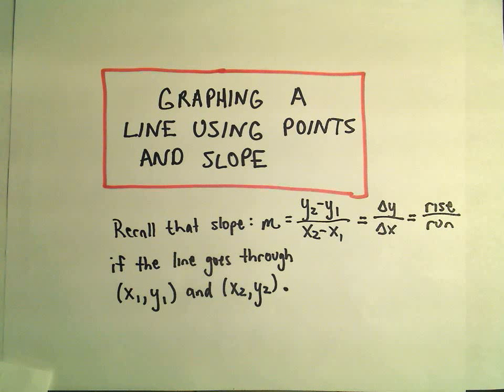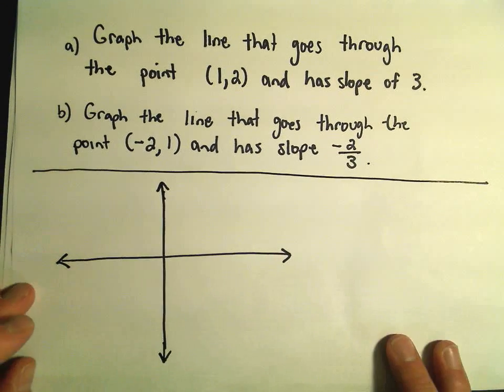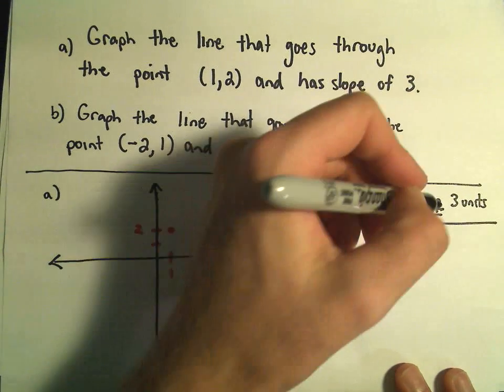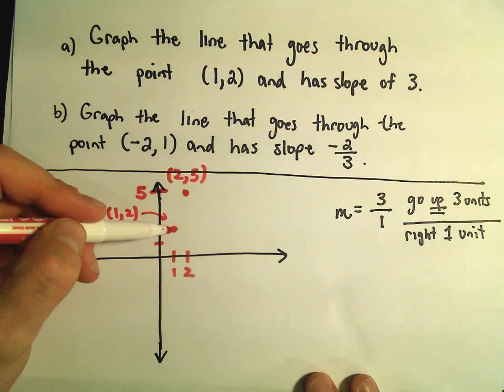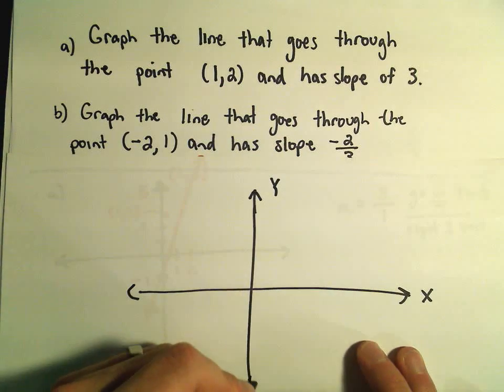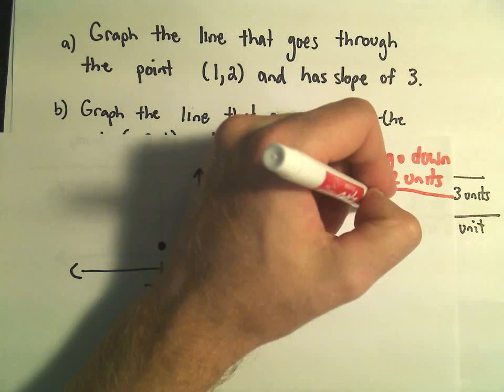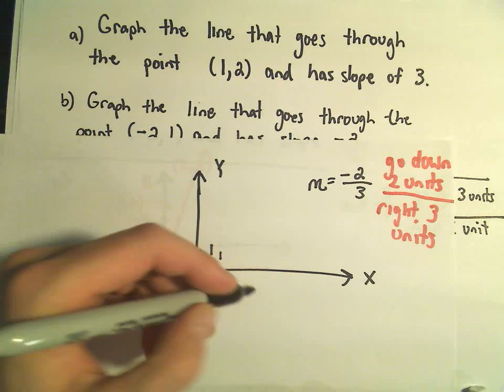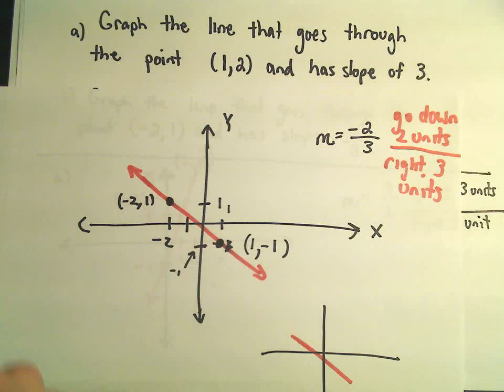Graphing a Line Using a Point and Slope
You da real mvps!   $1 per month helps!! Graphing a Line Using a Point and Slope.  If you know a point that a line goes through and the slope, I show how to graph the line!